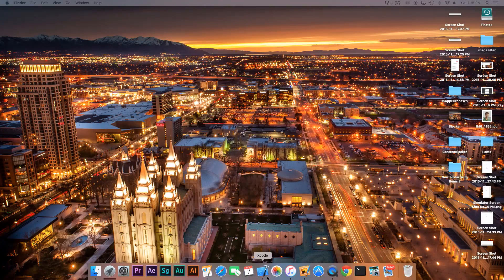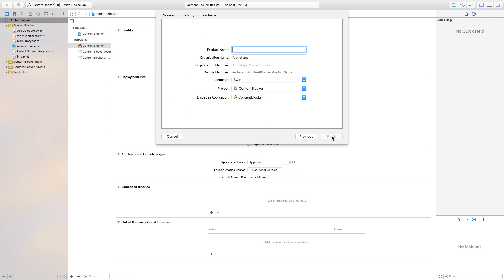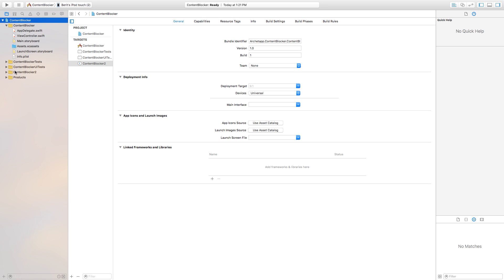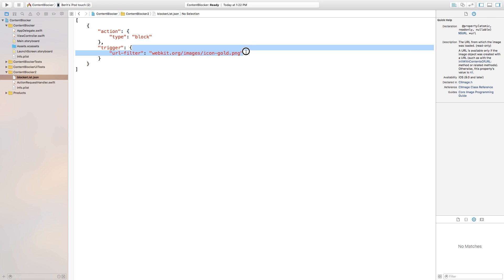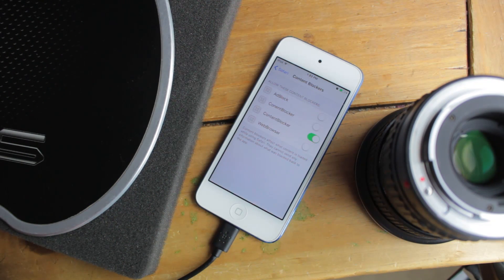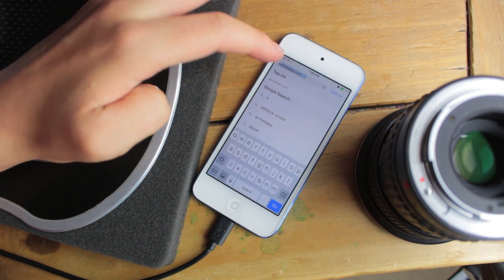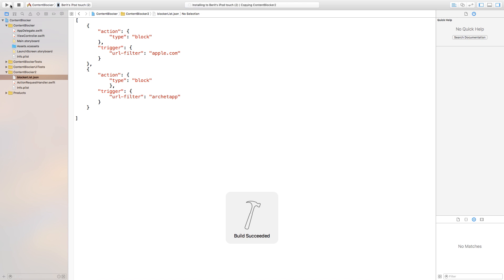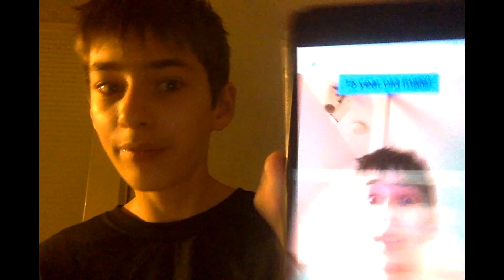Block Websites! (Swift 2 in Xcode)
Block Websites! (Xcode)

Snapchat! - archetapp

Kostya
Jérôme Binachon

Outro Music : Alan Walker - Fade *Swift 2 is now Swift 3 and a lot of changes have occurred. The logic behind these videos are still the pretty much the same, which is why I choose to leave them up, but syntax changes have occurred. Working hard to get these updated ASAP. :)